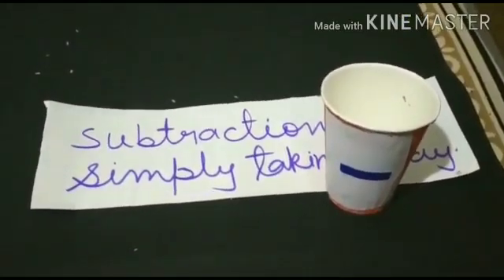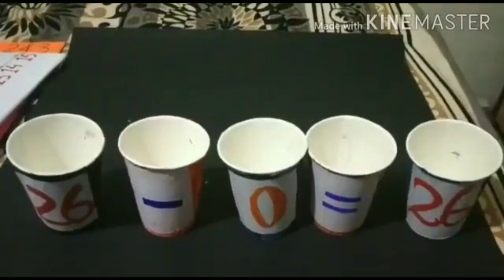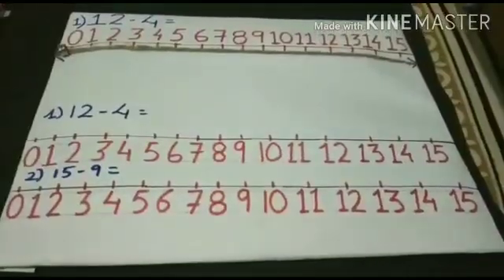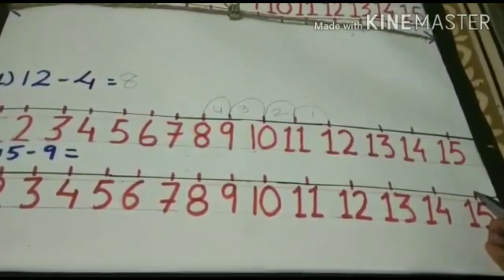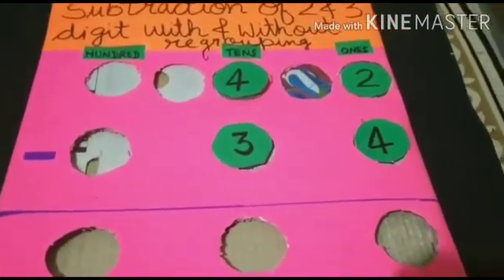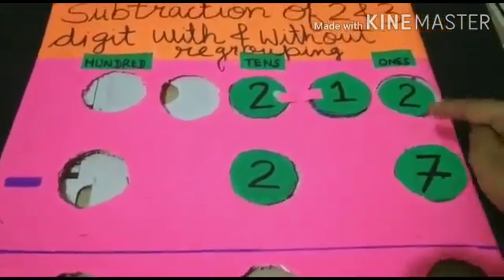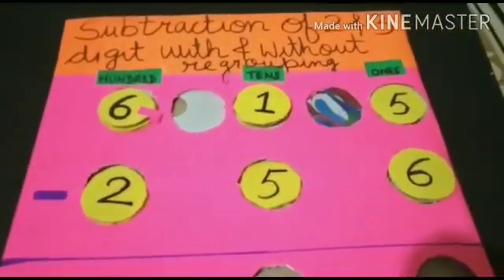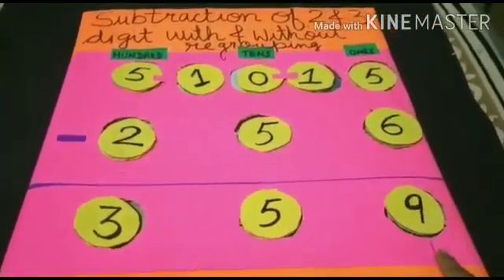Math Gr 2 Subtraction